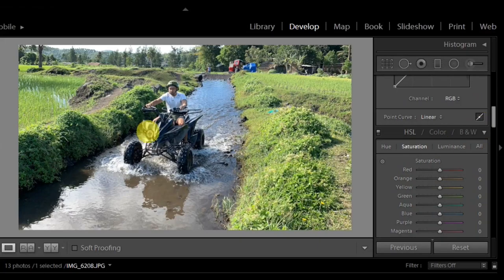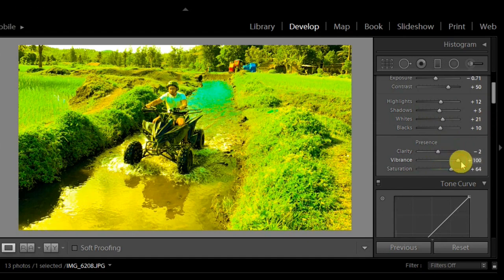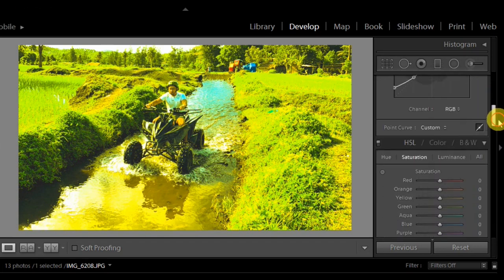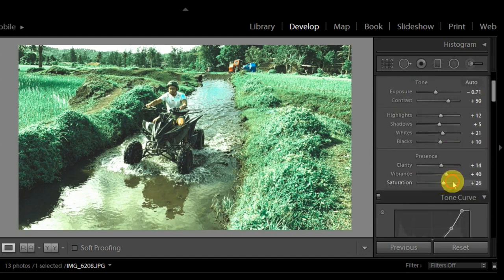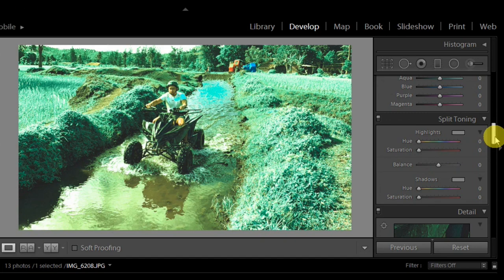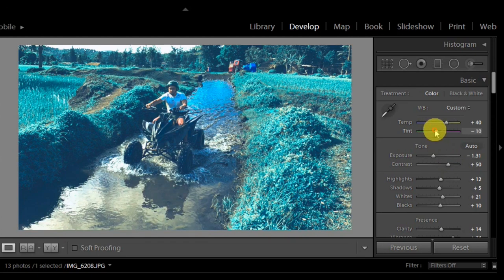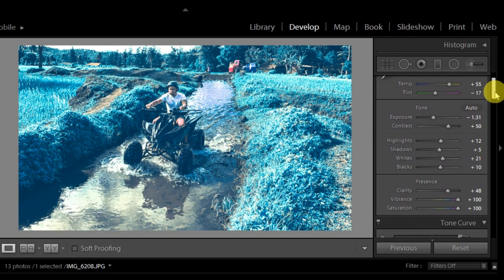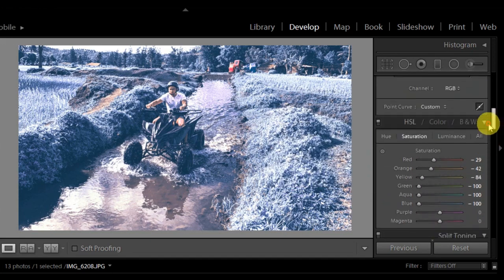Turn Green to Blue, Purple & More | Free Lightroom Mobile Preset Tutorial 2019 | Macky Travel Preset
This will work also in mobile.